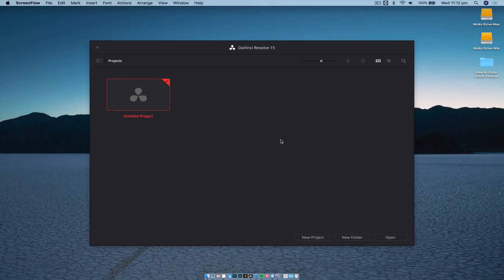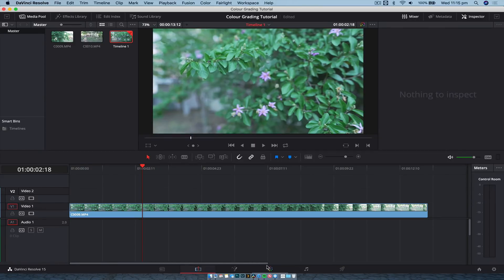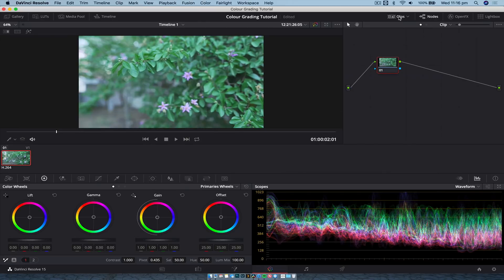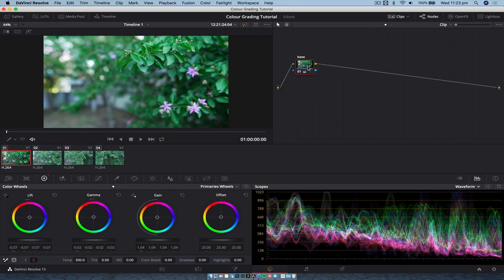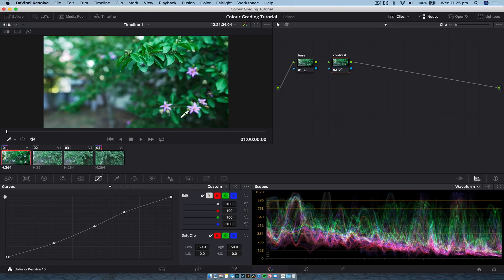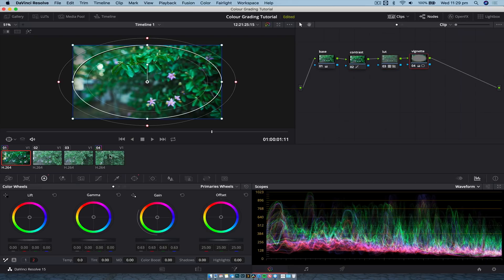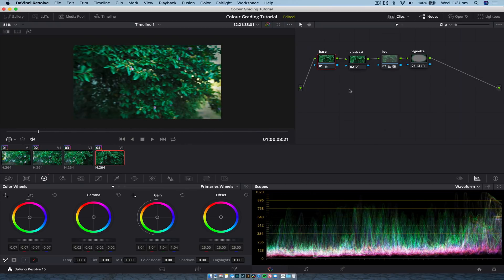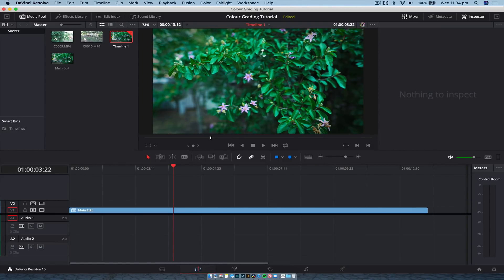How to Colour Grade in DaVinci Resolve 16 for Beginners | ThatModernDude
This video is a beginners guide to color grading inside of Davinci Resolve. This video will cover the basics of the Color tab so that you can get up and go with your own editing.
This tutorial is designer with beginners in mind.